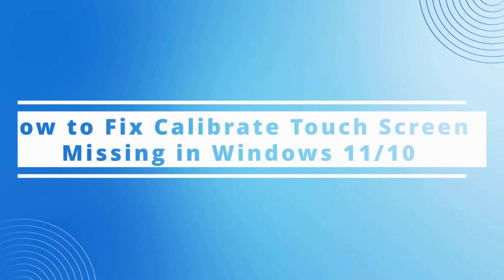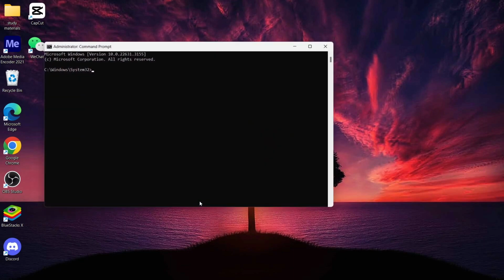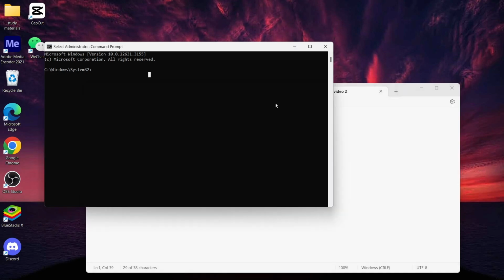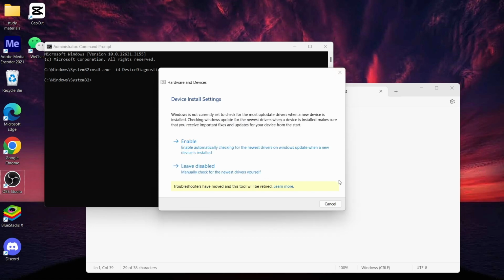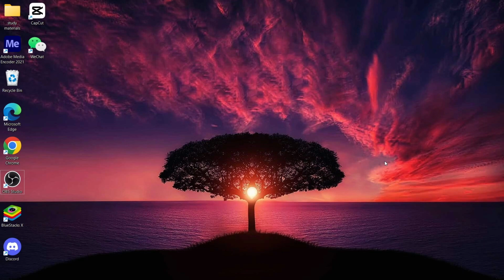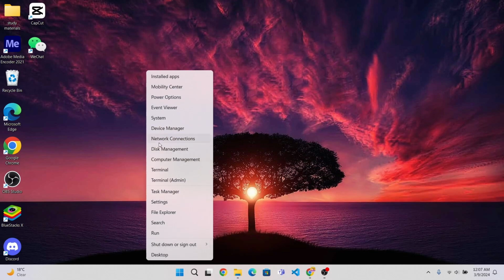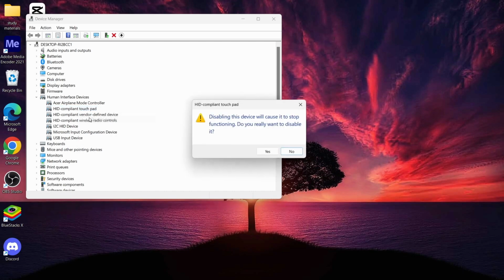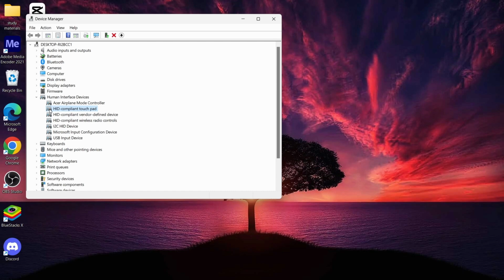How to Fix Calibrate Touch Screen Missing in Windows 11/10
Touchscreen Troubleshooter! Fix Missing Calibration on Windows 11/10 with GadgetGrasp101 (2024 Guide)
Is your Windows touchscreen acting wonky? Frustrated with inaccurate taps and misinterpreting your every touch? Fear not, tech-savvy friends! This GadgetGrasp101 guide tackles the vanishing touchscreen calibration option and equips you with solutions to get your taps back on track. Ditch the calibration confusion and prepare to experience a smoothly responsive touchscreen experience once again!